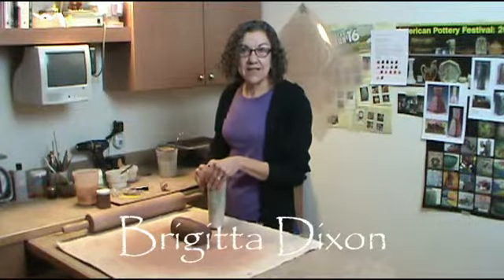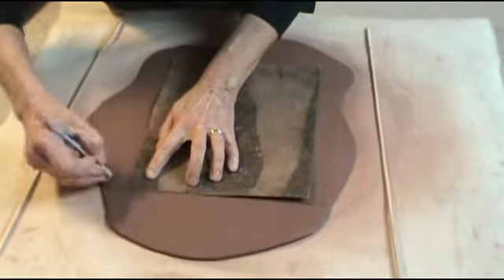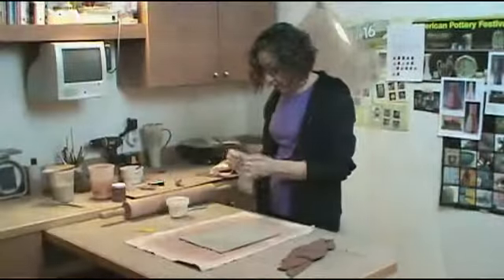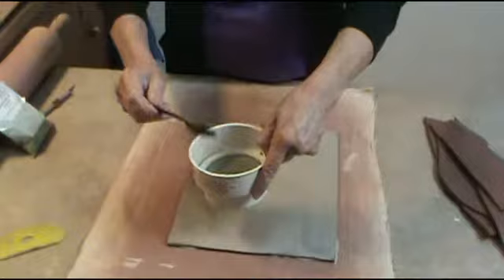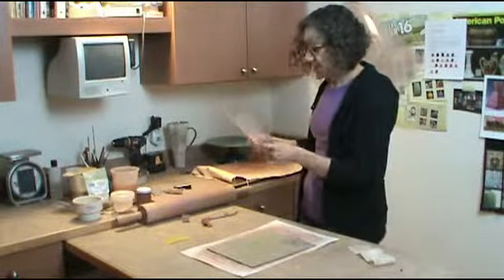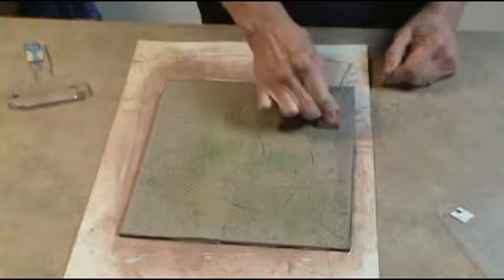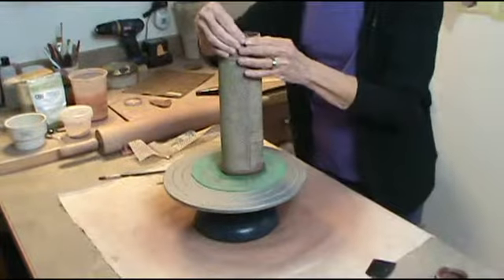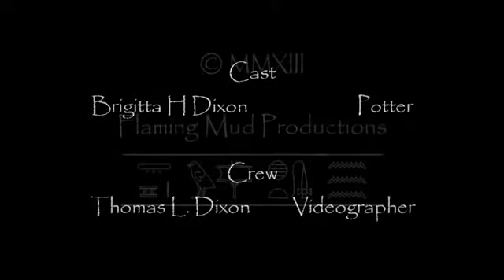nowheelnoproblem movie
Creating a slab-built clay vase with texture and color.